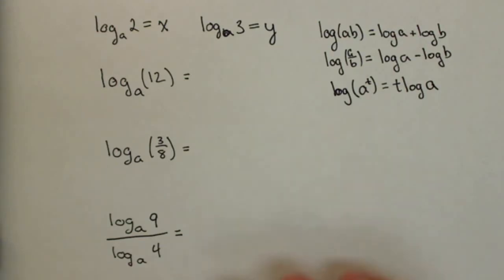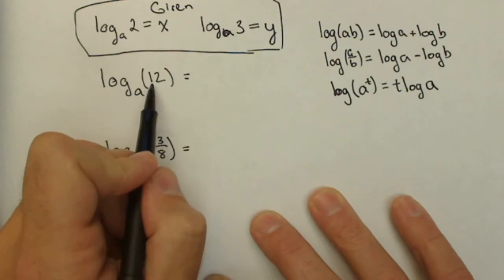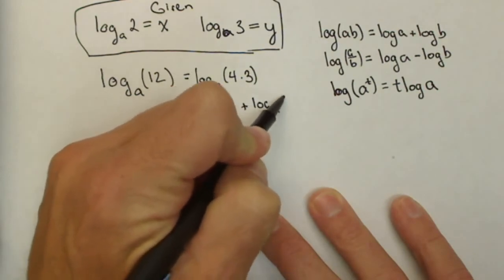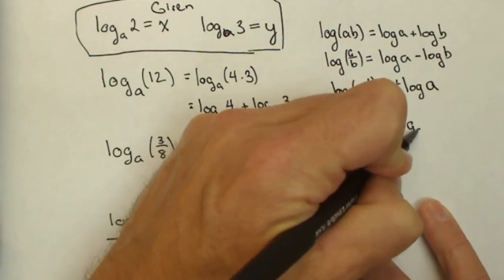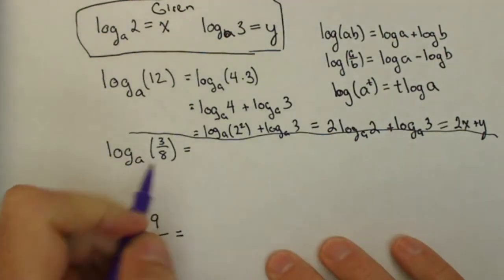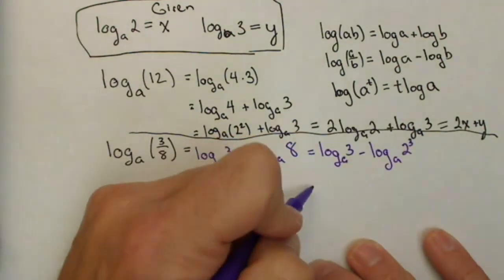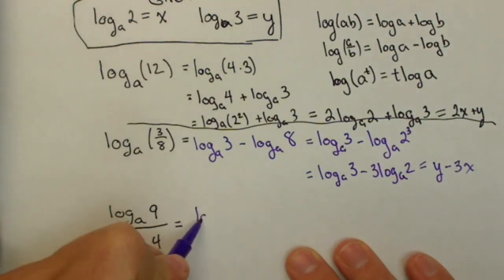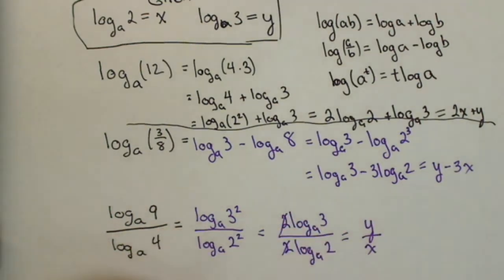Properties of Logs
Given variables for logs, rewrite logarithmic expressions in terms of the variables using properties of logs.